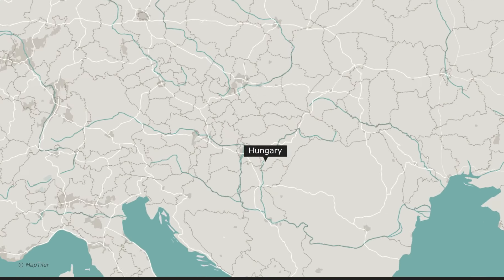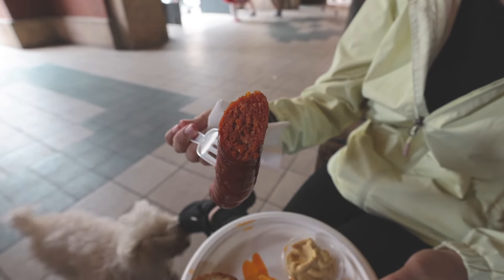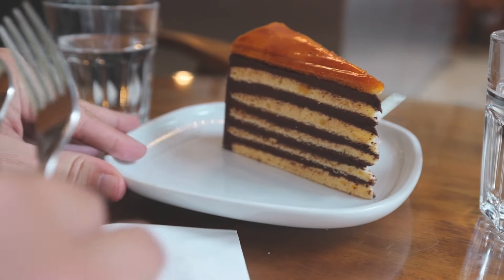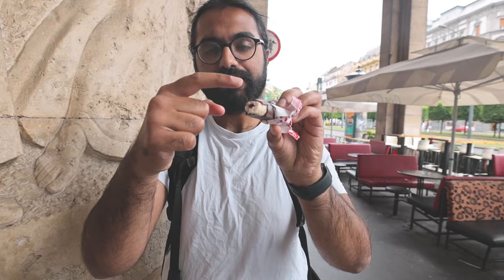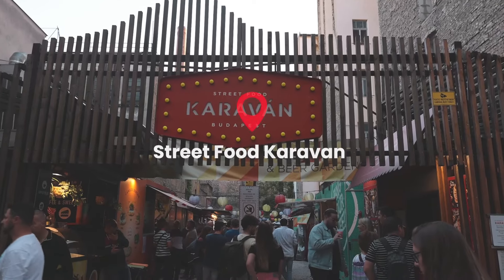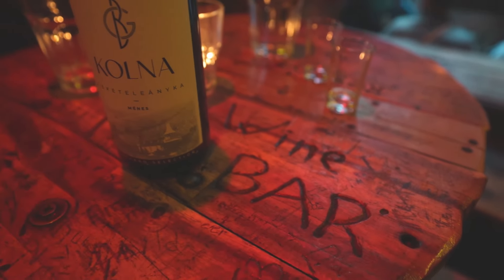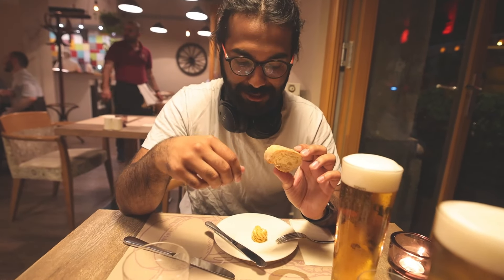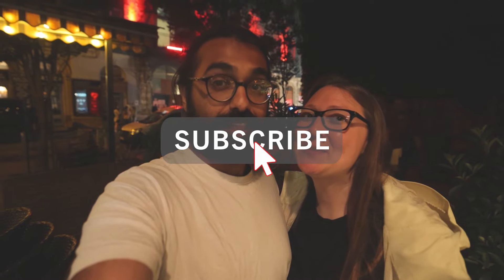9 HUNGARIAN FOODS YOU MUST TRY IN BUDAPEST! (HUNGARIAN FOOD TOUR)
Hungarian foods you must try in Budapest are Hungarian sausages, Dobos (Hungarian cake), Lángos (fried Hungarian bread), Túró Rudi (curd snack), Rose-shaped gelato, Goulash, Pálinka (fruit brandy), and Paprika Chicken with Nokedli (Hungarian dumplings).

🌭 Hungarian sausage (Kolbász)
Central Market Hall is a great place to try Hungarian sausages.  The sausages are seasoned with paprika and served with a side of sweet mustard.

🍰 Hungarian cake (Dobos)
Auguszt Cukrászda Belváros is the bakery to go to try the delicious Hungarian sponge cake with chocolate buttercream.  The cake is topped with hard caramel.

🍕 Lángos (fried Hungarian bread)
Retró Lángos is the place to go to try the popular Hungarian street food lángos.  It can be described as a Hungarian pizza.  The most traditional topping for lángos is cheese and sour cream.

🍫 Curd snack (Túró Rudi)
These popular Hungarian snacks have a chocolate-flavored outer shell and on the inside it is filled with curd and jam.  We tried the strawberry and peach.

🍨 Rose-shaped gelato
Gelarto Rosa serves rose-shaped gelato.  They have unique flavors and make the prettiest gelato.

🍲 Goulash
Street Food Karavan is a food area in Budapest filled with street food vendors.  We went to Goulash Station to try goulash in a bread bowl.  Goulash is a soup or stew that contains meat and vegetables.

🥃 Hungarian pálinka
Szimpla Kert is a famous ruin bar in Budapest.  We went there to try Hungarian pálinka.  Pálinka is a fruit brandy.  We also tried a nice Hungarian red wine.

🍗 Paprika Chicken (Paprikás Csirke)
Barack és Szilva is a great restaurant to try the popular Hungarian paprika chicken.  The chicken comes in a creamy sauce that is seasoned with paprika.

🥟 Nokedli (Hungarian dumplings)
Our paprika chicken came with a side dish of Hungarian dumplings called nokedli.

*Camera Bags
*Cameras
*Drone
-DJI Mavic Air
*GoPro
*Lenses
*Laptops
-2021 Apple MacBook Pro (Ali's laptop)
-2020 Apple MacBook Air (Holly's laptop)
*Accessories
*Hard drives
*Memory Cards
*Batteries
*Programs/Software

Travel Vlog # 133 | Budapest, Hungary | Filmed May 2022